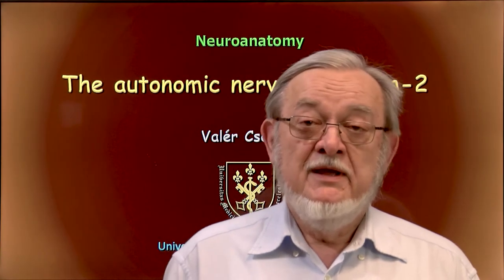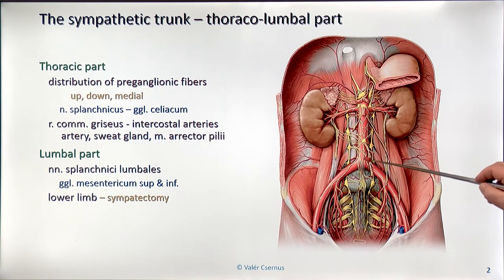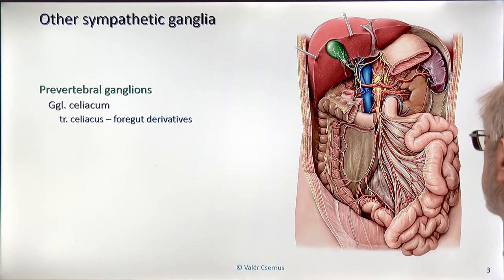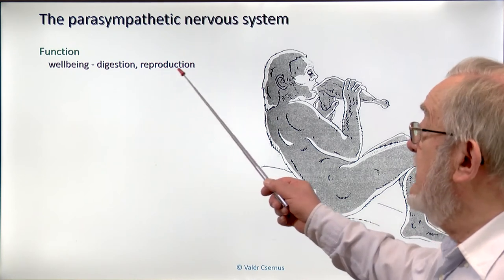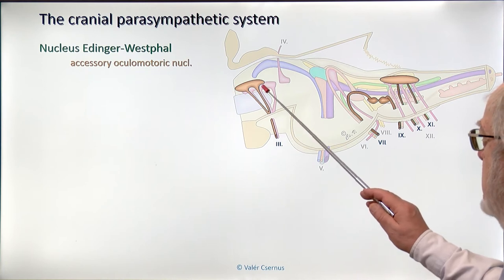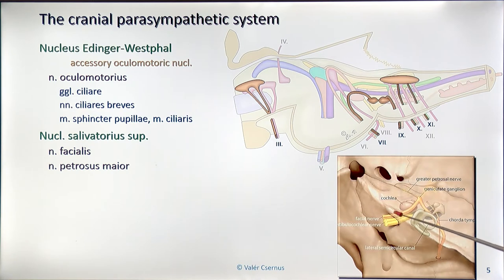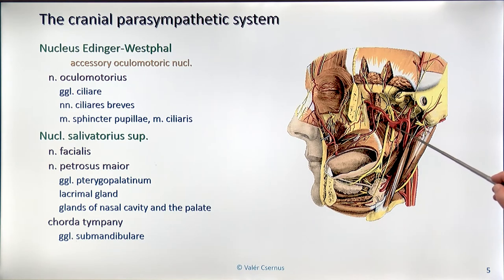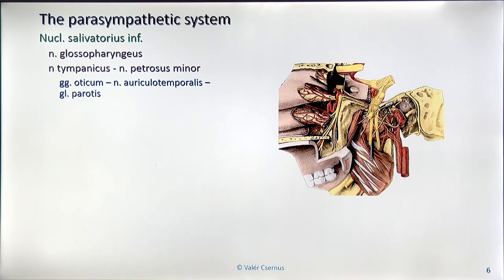12th week: Autonomous nervous system 2.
Prof. Csernus Valér
12th week neuroanatomy lecture.
(Coverphoto by Bebo_agua from FreeImages)